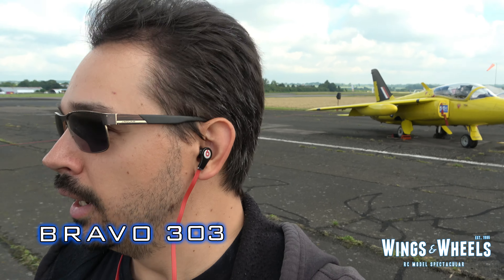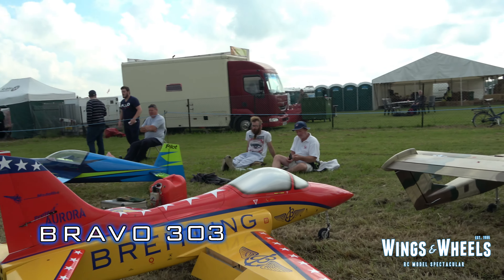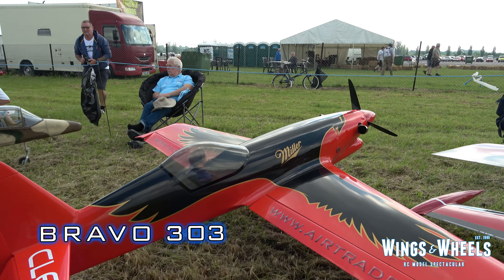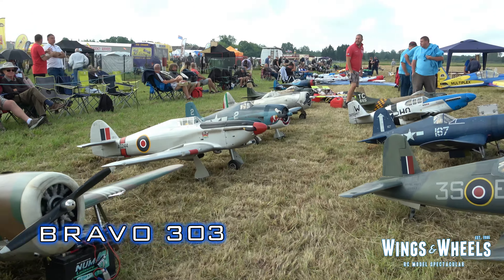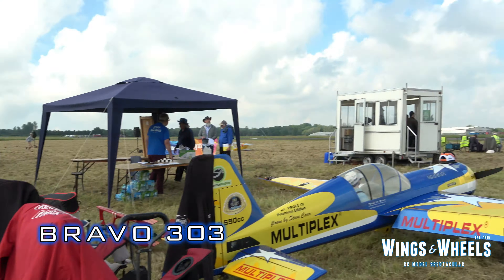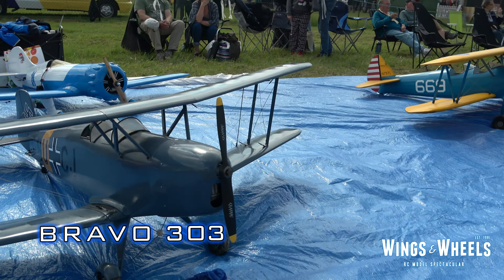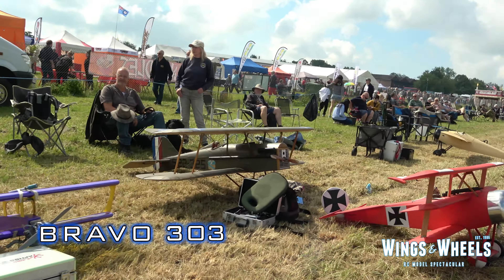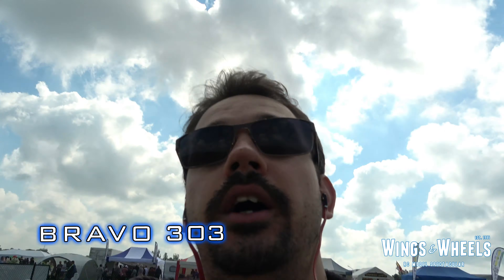ANNOUNCEMENT!! WELCOME TO Wings N Wheels 2021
A VERY LATE announcement video from this years Wings N Wheels 2021, my apologies to all for taking so long to get this video to you, this video should of been launched to you during the event itself

✈ New RC flight videos from all of your favorite Airshows around the UK are being posted daily so make sure you don’t miss out!

✈ Equipment Used
Camera #1 - Sony AX53 4K Camcorder

Fitted to the Sony Camcorder is the NEW Rode VideoMic NTG

Camera #3 - Apple iPhone 11 Pro Shooting at 4K 60FPS (because sometimes you just gotta shoot on the fly)

Old Camera Equipment from before 2019 - Canon LEGRIA HF G40 with Twin 64GB SD Cards

✈ If you would like to know more about Concord Model Flying Club in Dartford or are interested in getting into this hobby please visit us